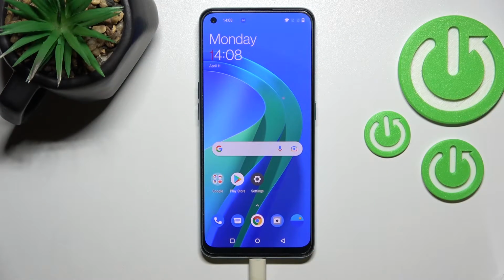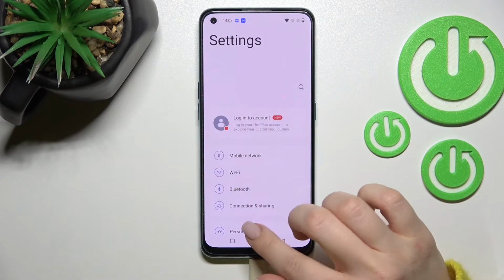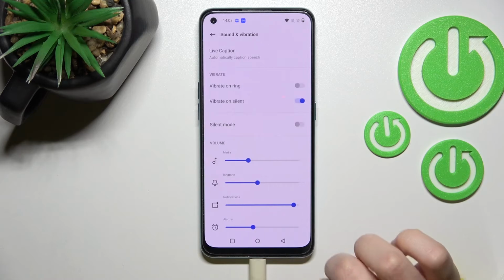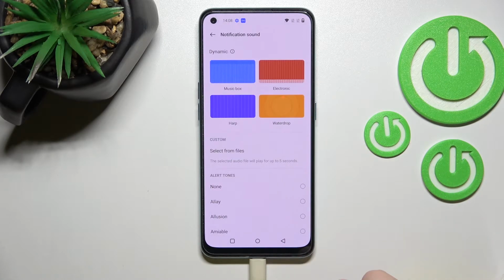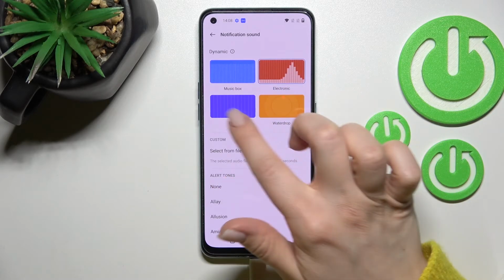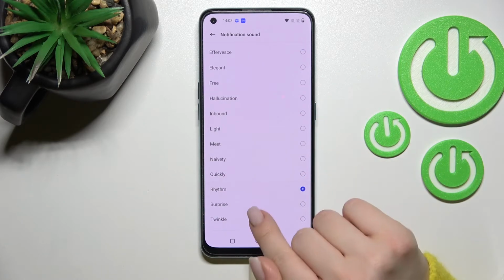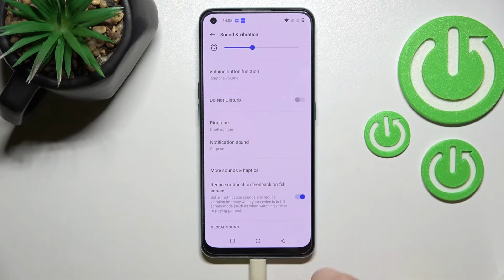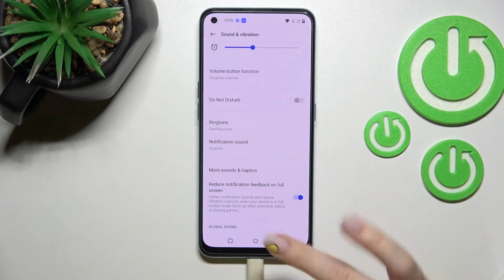How to Change Notifications Sound in OnePlus Nord CE 2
Are you wondering how to manage and customize the notification sound in OnePlus Nord CE 2? In this tutorial we would like to share with you how easily you can find proper sound settings in which you’ll be able to change notification sound and set the one you like the most. So let’s follow all shown steps and successfully manage notification sound in OnePlus Nord CE 2.

How to Adjust Notifications Sound in OnePlus Nord CE 2? How to Edit Notifications Sound in OnePlus Nord CE 2? How to Manage Notifications Sound in OnePlus Nord CE 2? Is it possible to change the sound of OnePlus Nord CE 2 notifications?